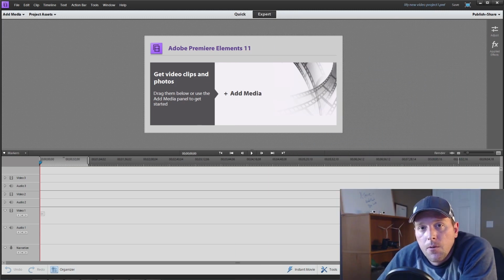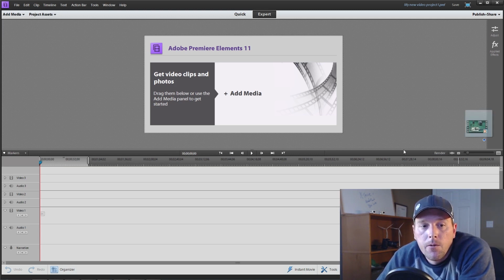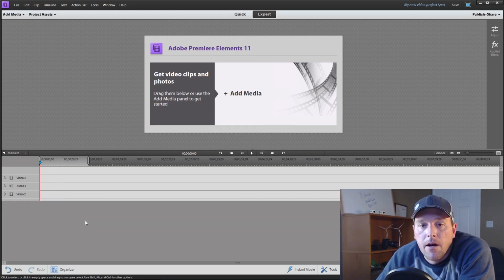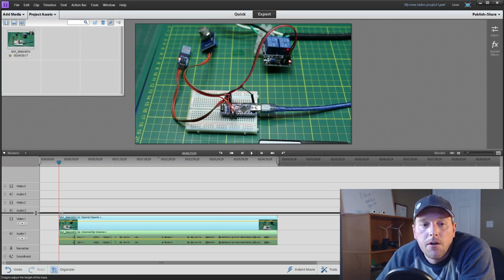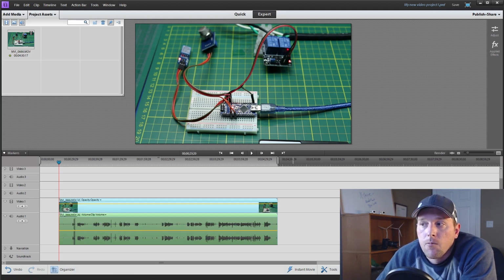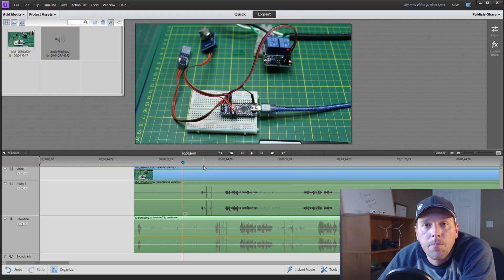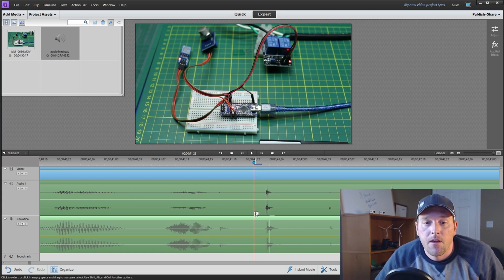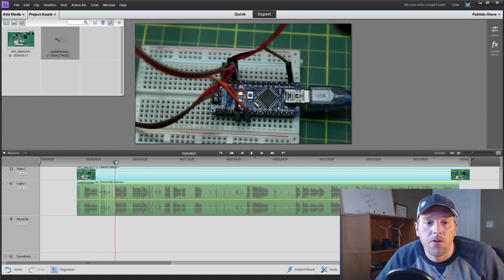Video Editing- Sync Your Audio With Your Video Tracks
How to sync your off camera audio with the video tracks in post production.

This is using Adobe Premiere Elements 11 but the process is the same for any editing program.